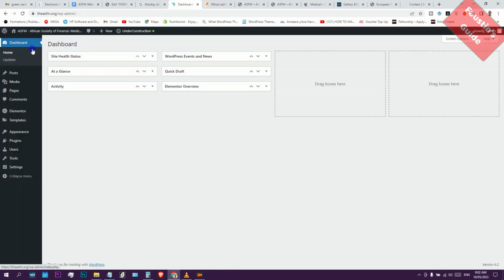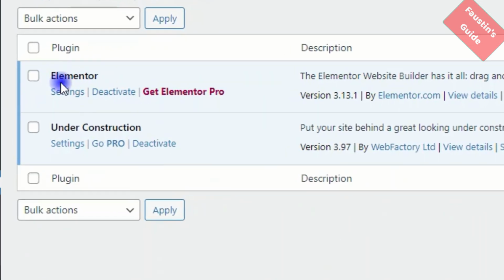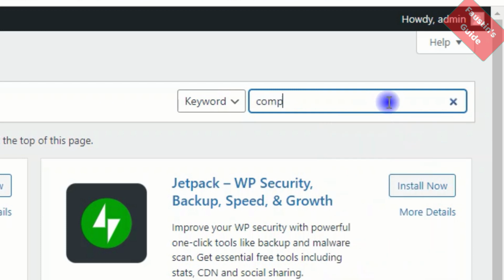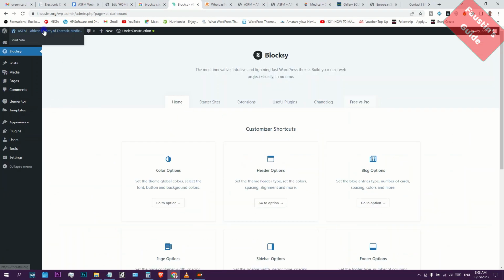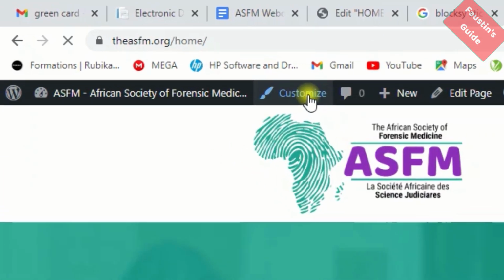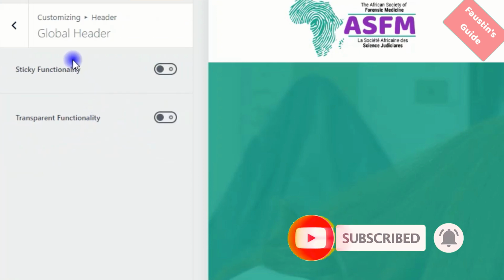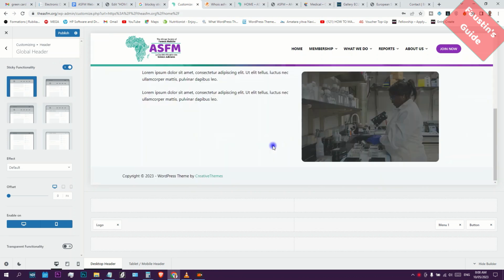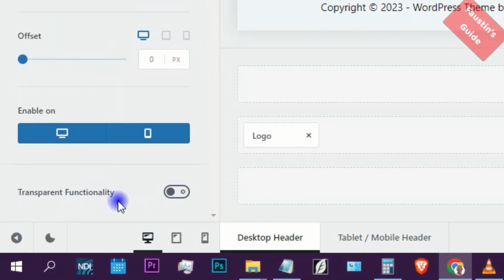FIXED WordPress Blocksy Theme: Global header not working, Global not responding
In order to fix the issue of the sticky header on blocksy theme is to install the companion plugin. In order to solve the issue of the transparent header on blocksy theme is to install the companion plugin. Both the Blocksy theme and Companion plugin are created by Creative Themes and are available for free in WordPress.